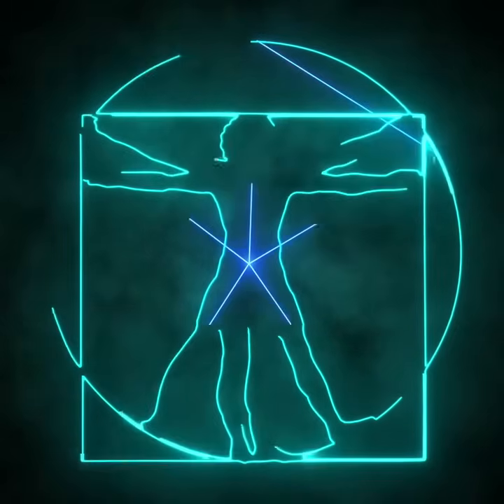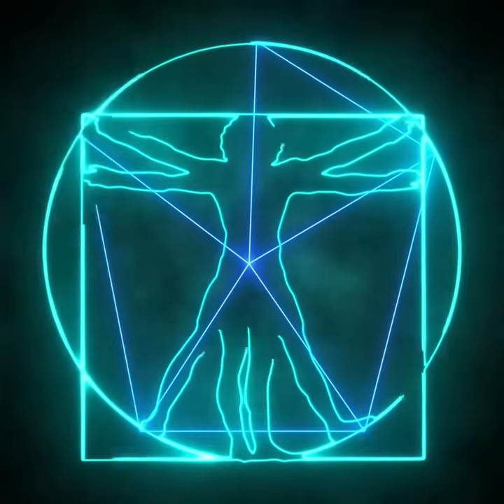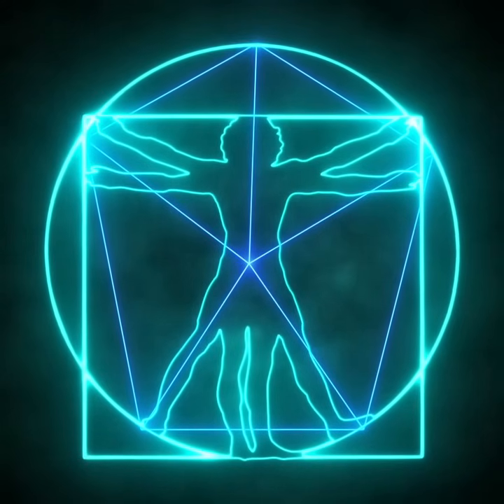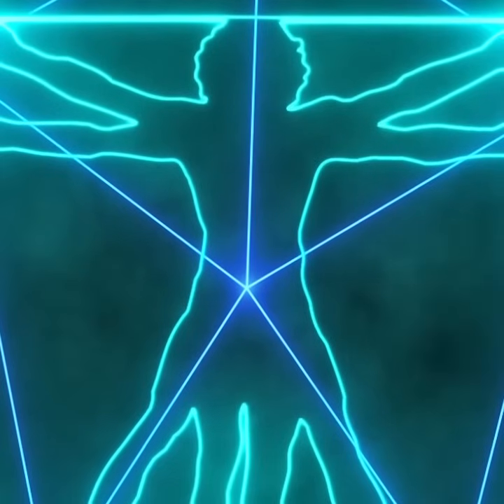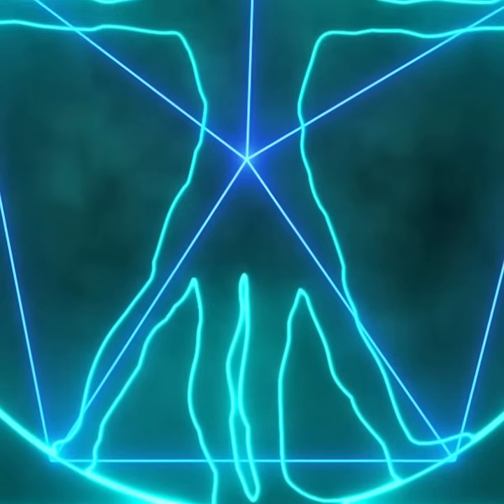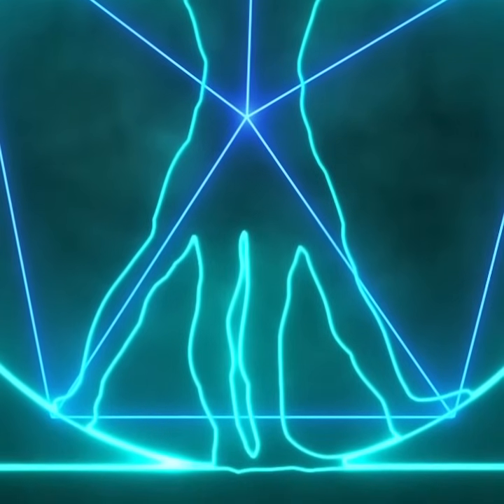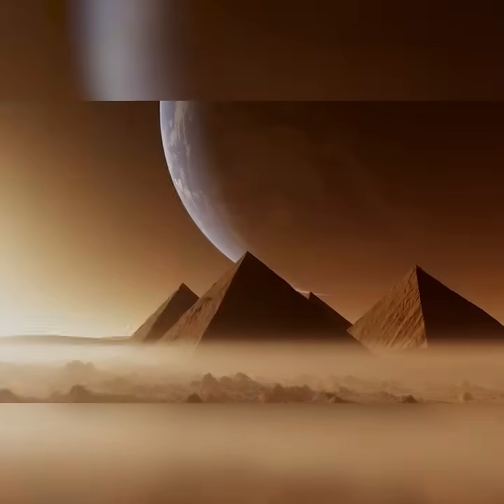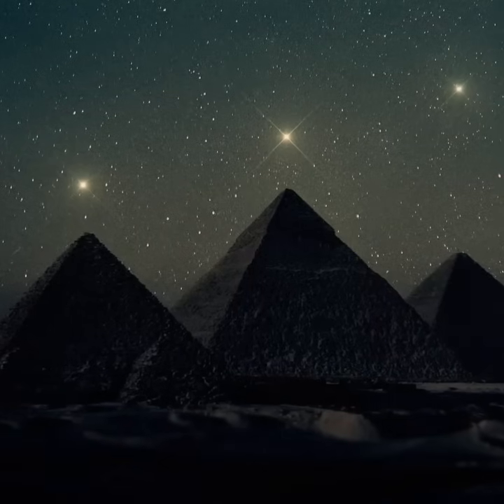Ancient Pyramids Discovered on Mars?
Was Mars once home to a thriving civilization which met an untimely end by an ancient nuclear war? Since early days of astronomy, telescopes have spied strange anomalies on the Martian surface, thought to be remnants of civilization. Recently compiled data from NASA probes bolster such notions that the red planet once bore intelligent life.

About Gaia:
Gaia offers the largest resource of consciousness expanding videos. Answer life's deeper questions and go beyond the mainstream narrative with Gaia— a member-supported media network of truth seekers and believers empowering an evolution of consciousness. Explore over 8,000 ad-free, streaming titles that challenge modern paradigms and allow you to manifest the reality that defines your being. You can experience Gaia in English, Spanish, German, or French. We offer original, dubbed or subtitled content in these languages. Join hundreds of thousands of members in 185 countries in awakening your consciousness.